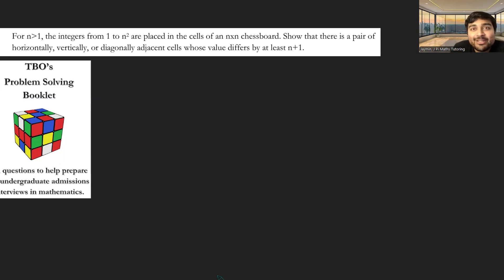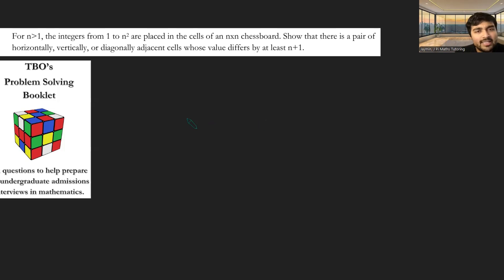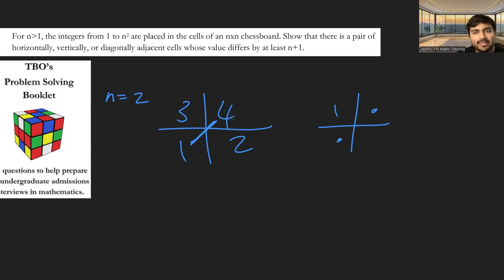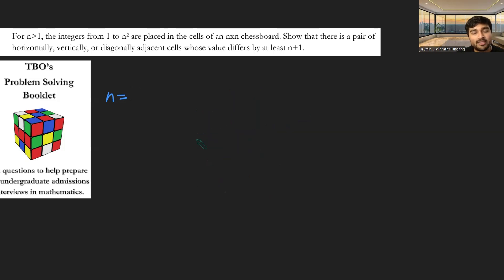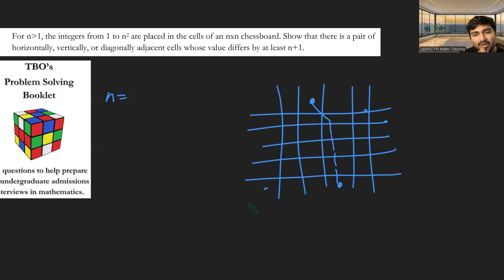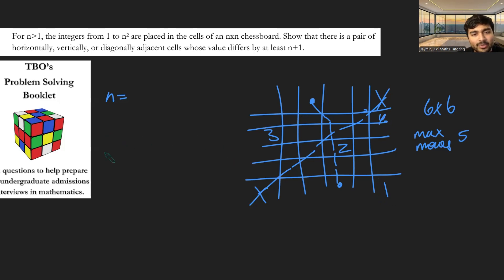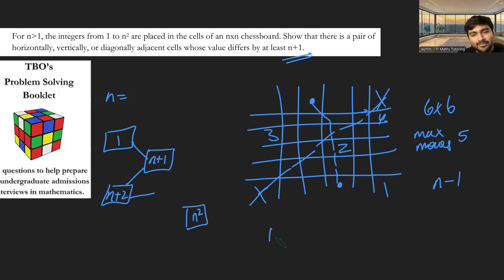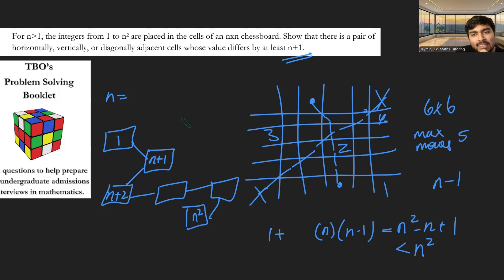Cambridge Mathematics Interview Question - A chessboard game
Can you get into Cambridge University to study mathematics. I solve another problem from TBO's Problem Solving Booklet.